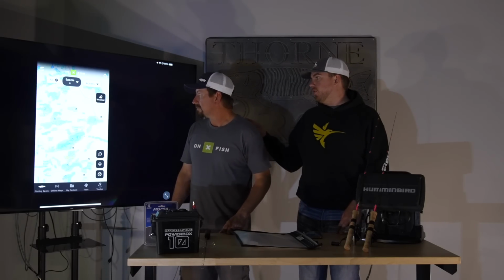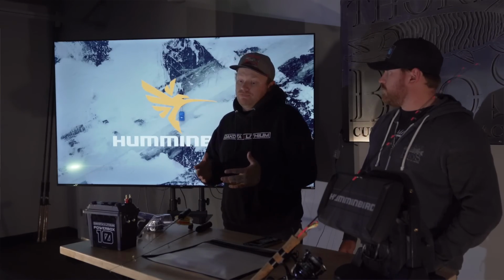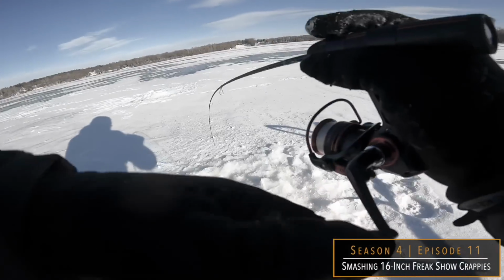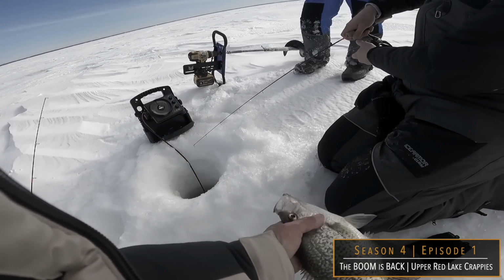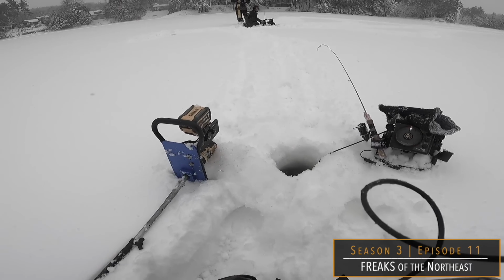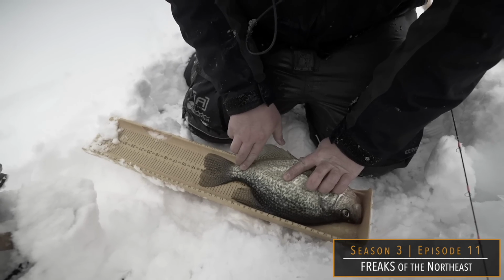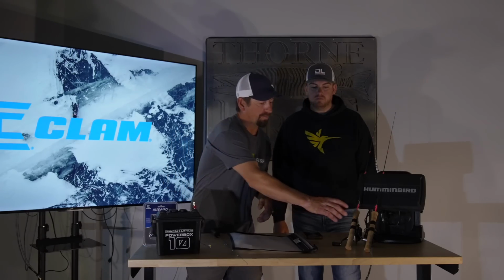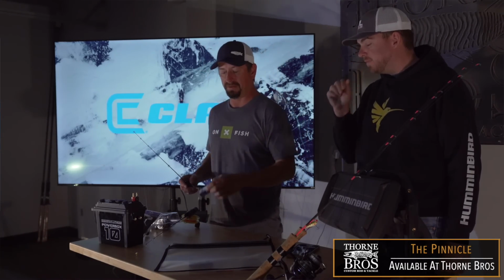Run & Gun POWER Fishing Strategies for GIANT Crappies [EXPOSE THE ICE]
This has become one of our favorite ways to target big crappies over the last handful of years. With great ice conditions around this year you're going to be able to really get after it with these techniques!

- The Boys

CODE: CRAPPIE

~ ANDROID USERS WANTING TO USE ONX FISH ~
FREE for a Limited time.

~ FISH with the Humminbird Units we do! ~

~ DOWNLOAD THE ONE BOAT NETWORK APP ON YOUR PHONE ~
Search in your "App Store"

Facebook: Future Anglers of Minnesota

-- My Homies Social Media --
Waldo Instagram: @mwaldronfishing
Griff Instagram: @griffith_fishing1
Pinkalla Instagram: @ryan_pinkalla